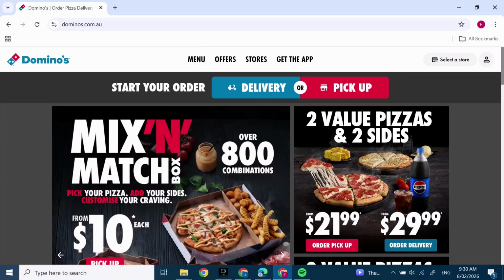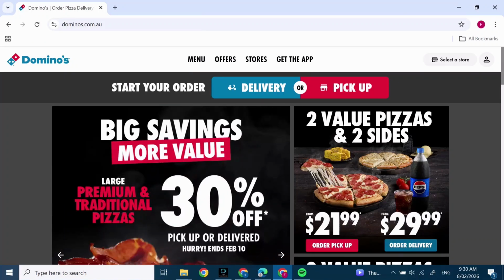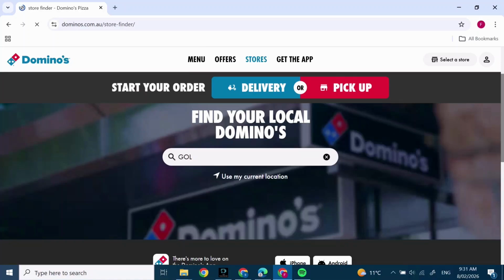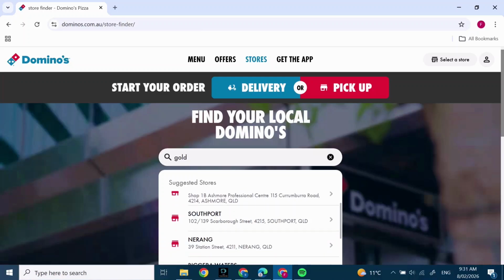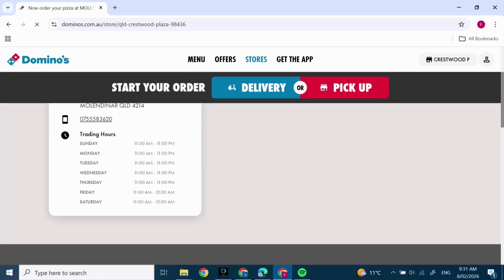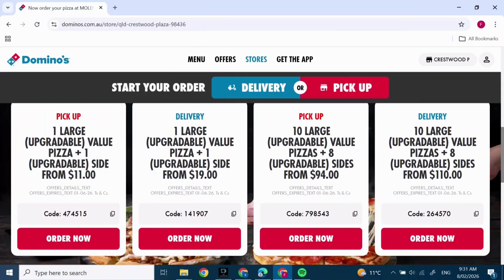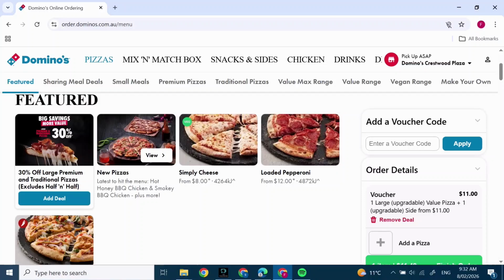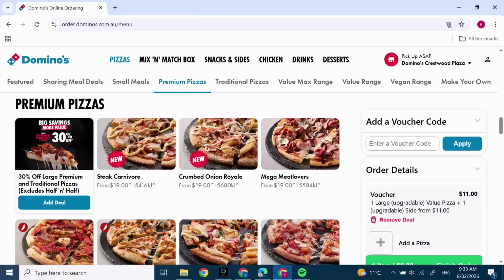How to Check Your Local Store’s Menu and Prices in Domino’s Pizza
Welcome to our step-by-step guide on How to Check Your Local Store’s Menu and Prices in Domino’s Pizza! If you want to see the latest menu, pricing, and deals for your nearest Domino’s location, this video is for you. We’ll show you how to check Domino’s menu online, find prices for pizzas, sides, desserts, and beverages, and ensure you order from the correct local store. These tips will help you plan your order efficiently and get the best options available in your area.

In this video, we will show:
How to check your local Domino’s store menu
How to find prices for Domino’s pizza and sides
How to see deals and offers at your nearest Domino’s
How to select the correct store for delivery or pickup
Tips for using the Domino’s website or app to check menu and prices
How to stay updated on seasonal or limited-time items